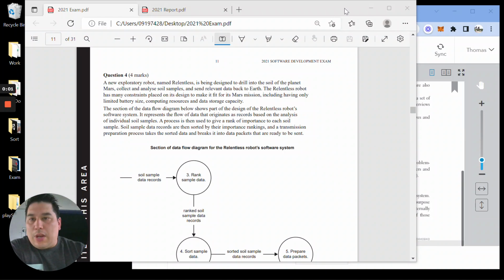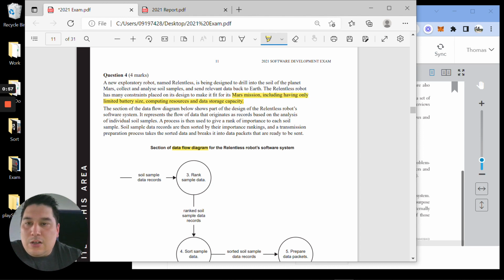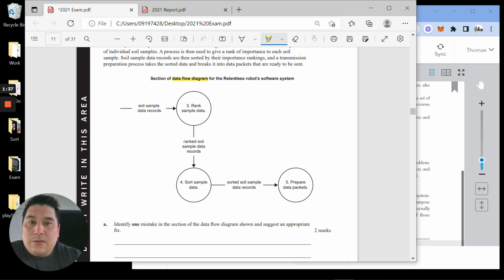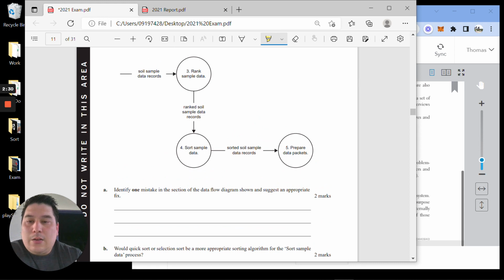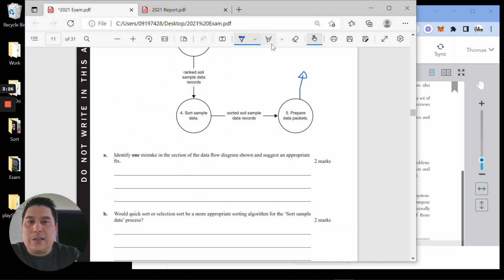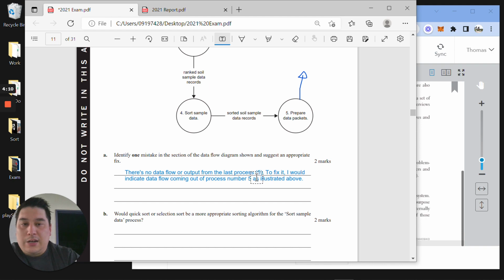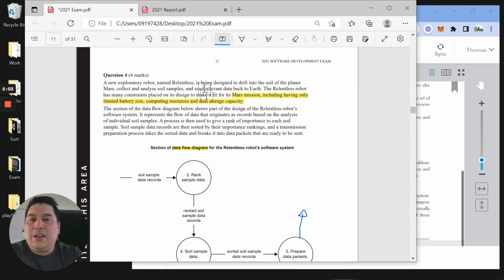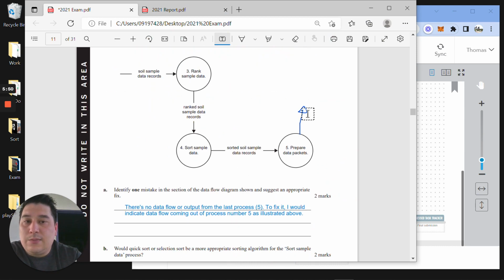Q4a B 2021 SD Exam